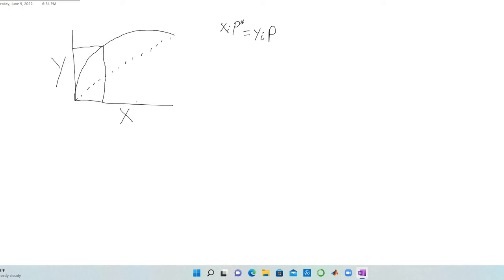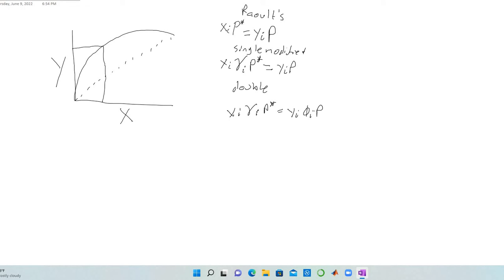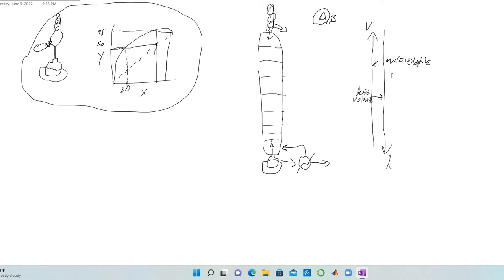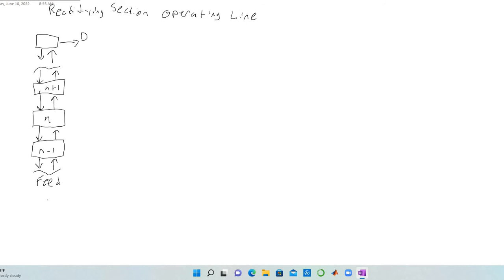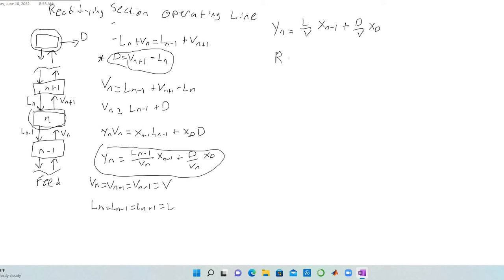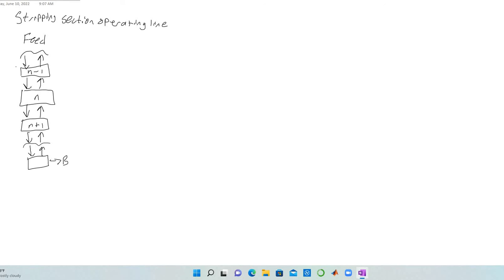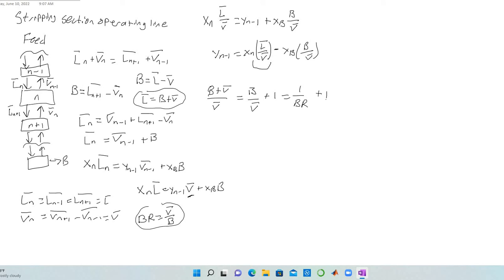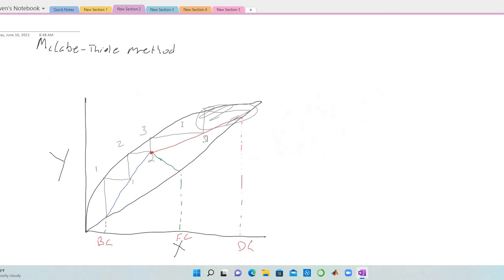McCabe Thiele Method for Distillation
This is my first video. Please let me know if you like it. Constructive criticism is very much welcome.